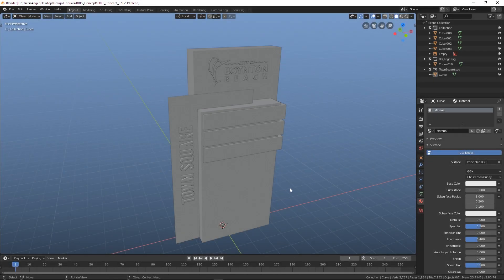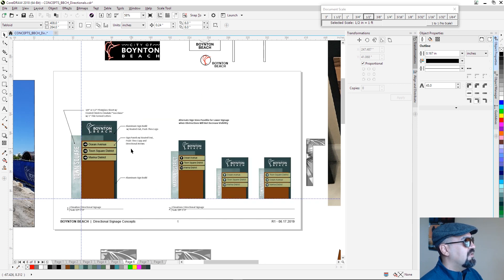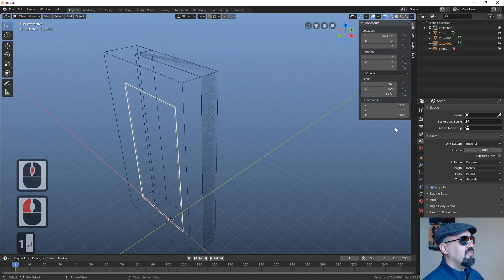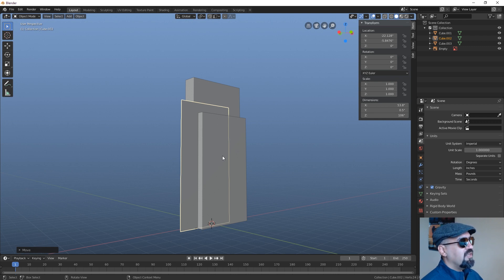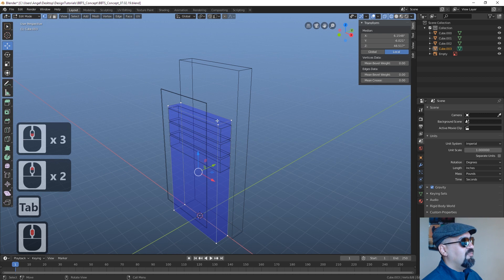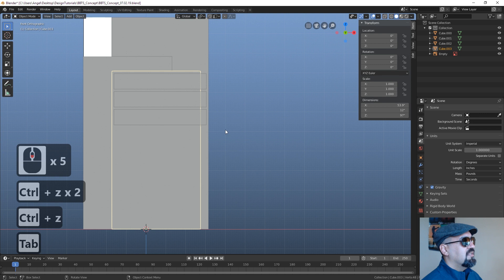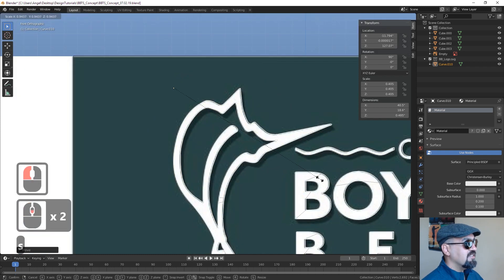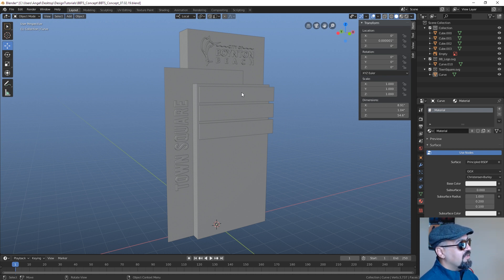CorelDraw - Blender 2.8 - How to Build a 3D Model from a Sign Design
This is the first in a new series of Sign Design and 3D Modeling "How to Build" videos.

We're starting with a 2D concept render and will be building a 3D Model from it using the latest release of Blender 2.8. This video goes back and forth between CorelDraw and Blender.

You'll have the opportunity to see how I normally work between the two programs and also the technique I use to export line art directly from CorelDraw into Blender as an SVG (Scalable Vector Graphics) file.